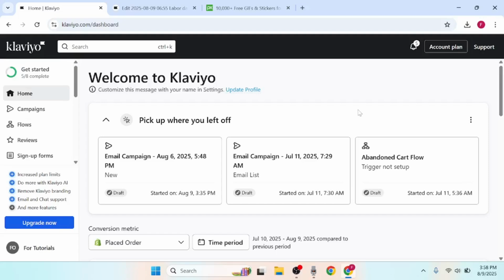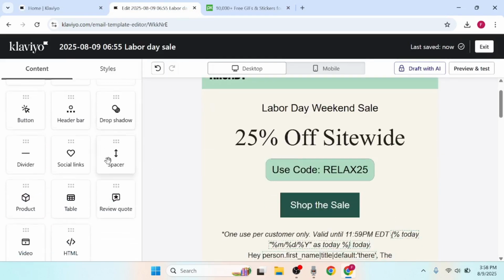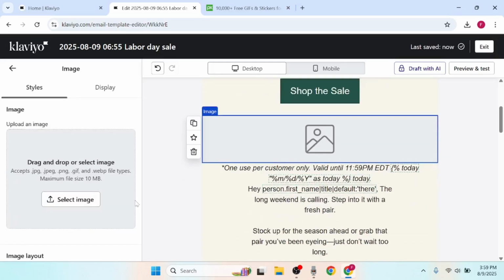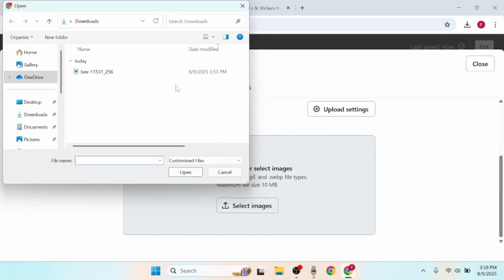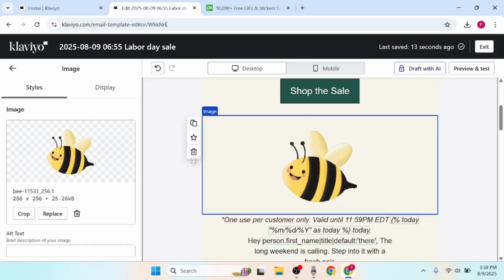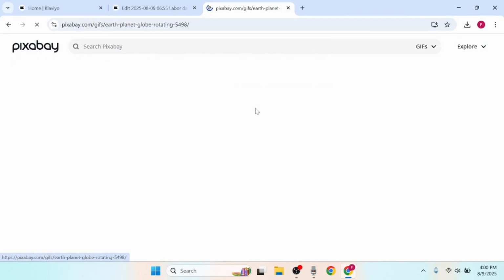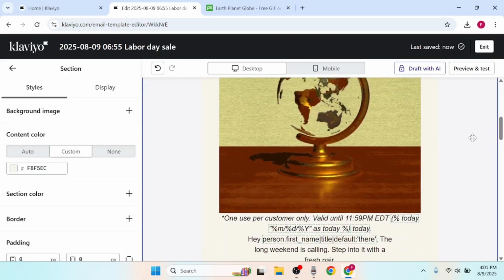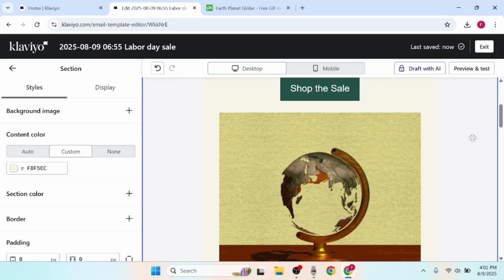How to ADD a GIF to Klaviyo (Step by Step)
GIFs make emails more fun. This guide explains how to add a GIF to Klaviyo emails or templates. Please consider liking the video and letting us know if you have any comments, ideas or questions, we really appreciate any feedback! We have plenty of other tutorials on our channel so come and see if we can help you with anything else :)